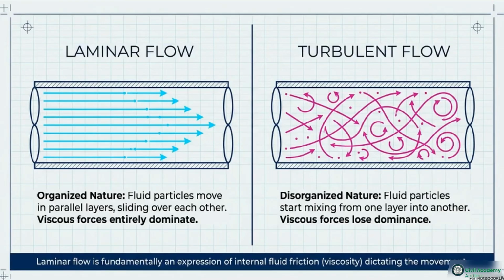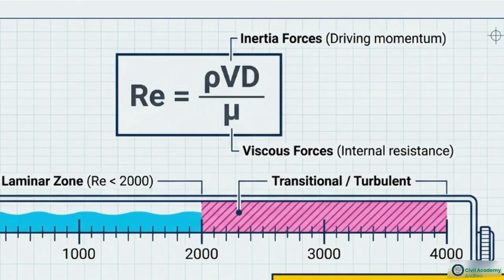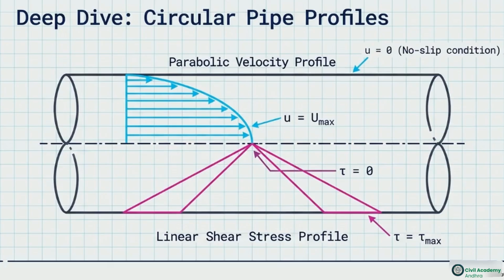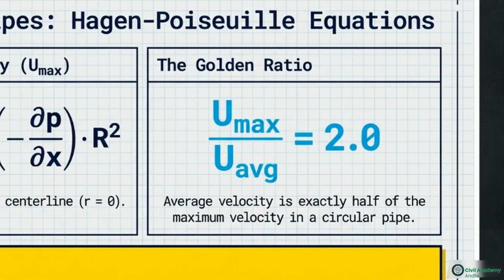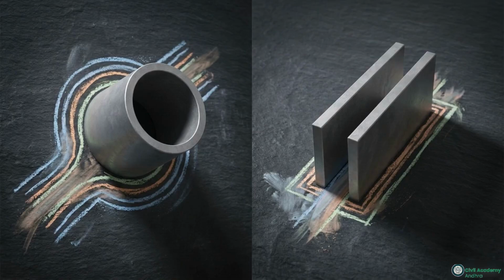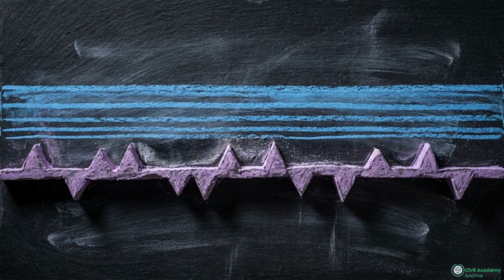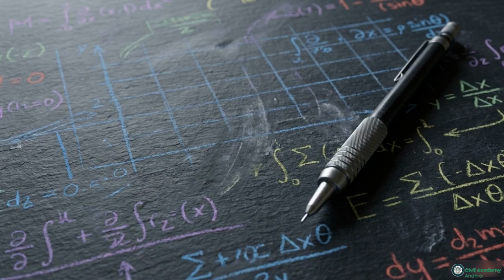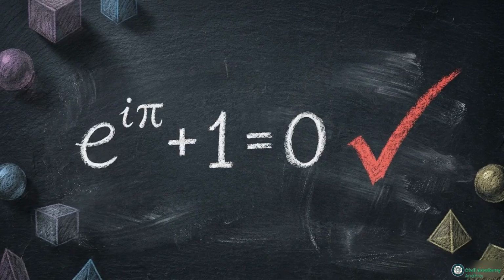11. Laminar Flow in Pipes | Hagen-Poiseuille Equation & Velocity Profile | TGPSC/APPSC AEE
This video explores Laminar Pipe Flow, characterized by smooth, parallel fluid layers and a parabolic velocity profile. We derive the Hagen-Poiseuille equation to calculate head loss and confirm the flow regime using the Reynolds number, a fundamental requirement for AEE competitive exams.